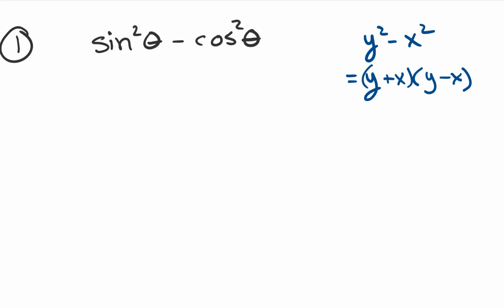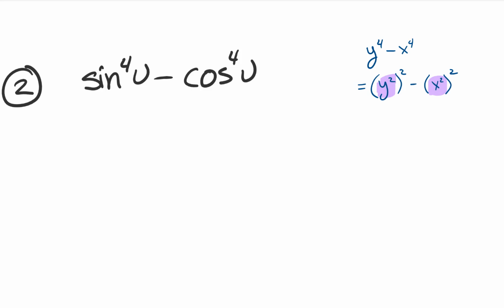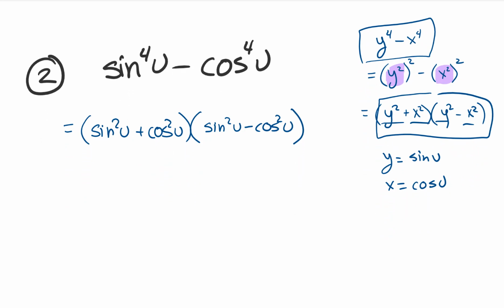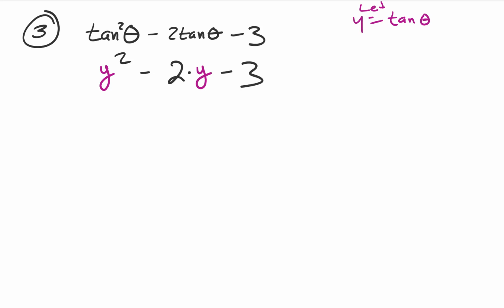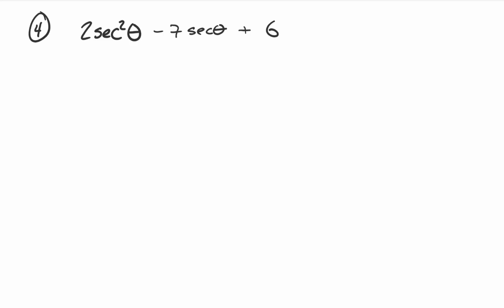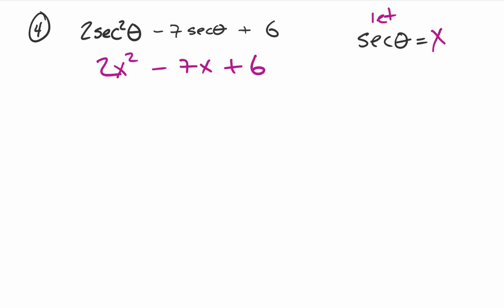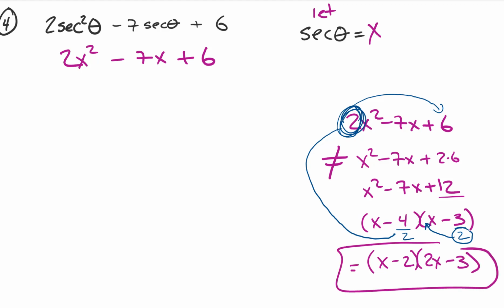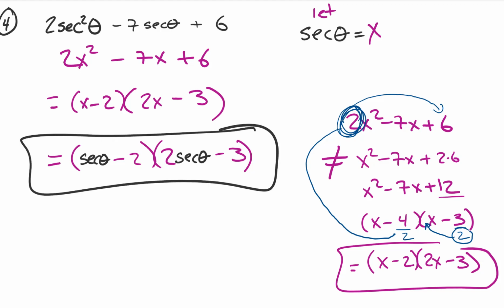3.4.3 Intro Factoring